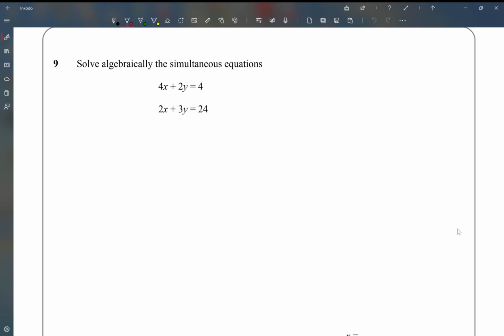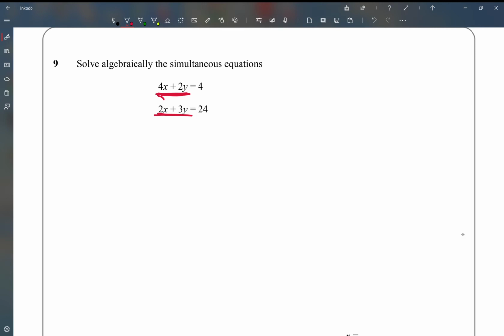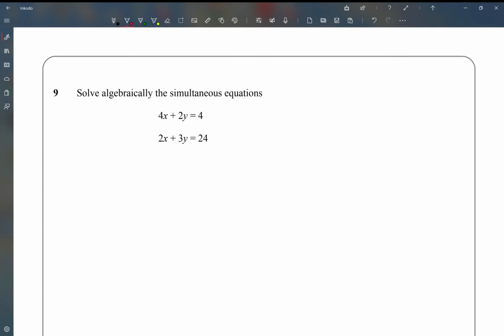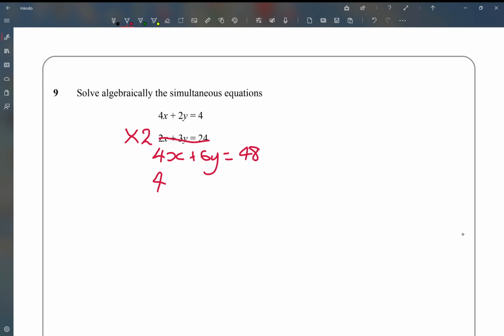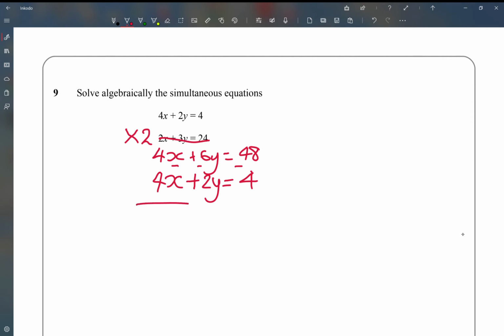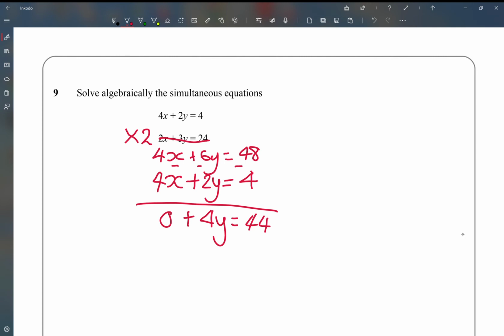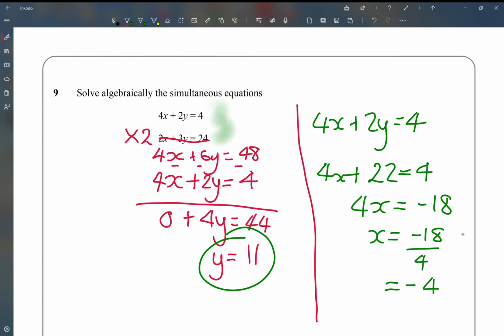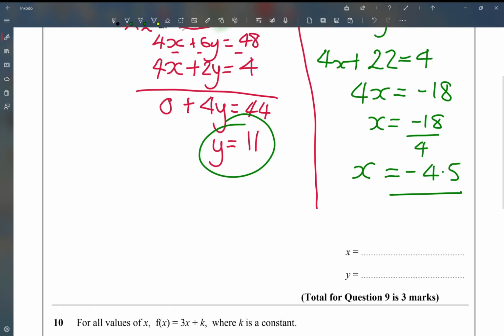How to solve simultaneous equation exam questions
Simultaneous exam question algebra with multiplication